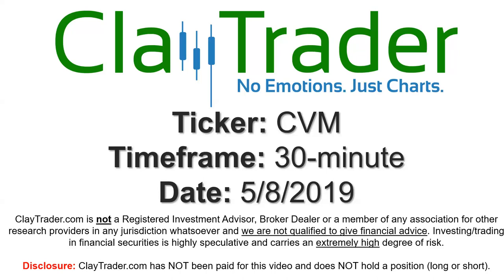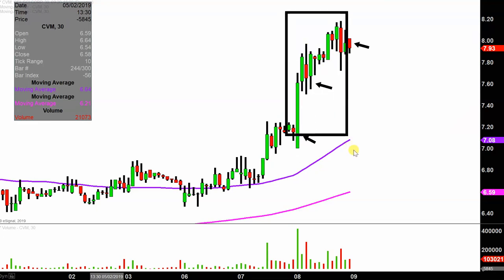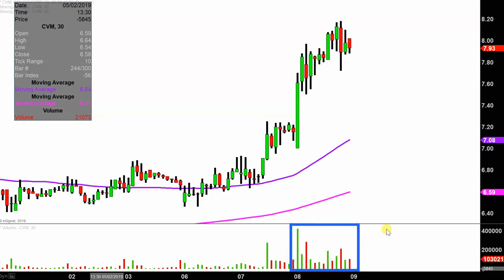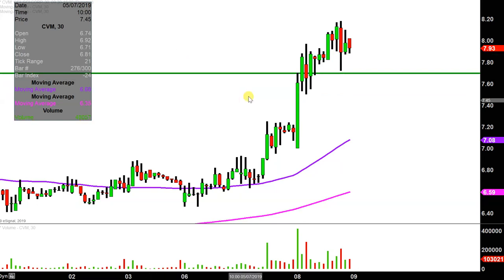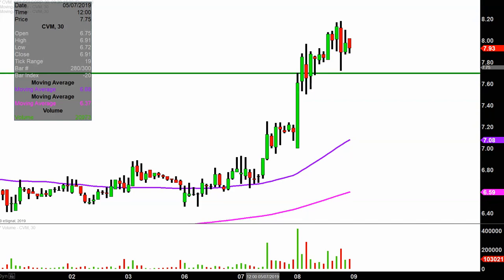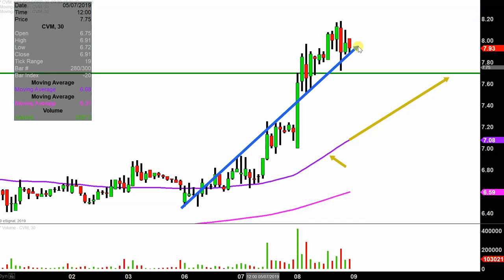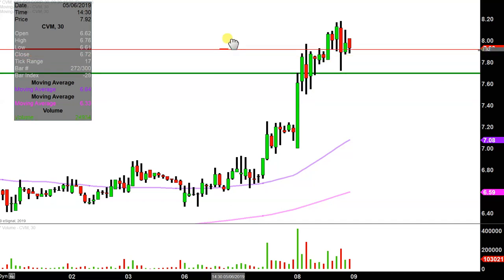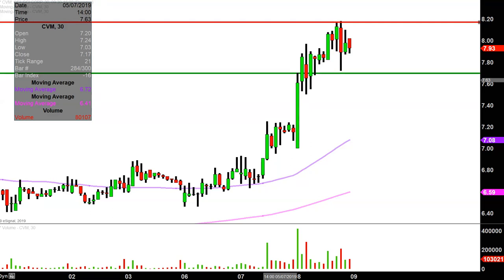CEL-SCI Corporation - CVM Stock Chart Technical Analysis for 05-08-2019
Learn how to read stock charts and identify technical patterns as ClayTrader does a quick stock chart review on CEL-SCI Corporation (CVM).